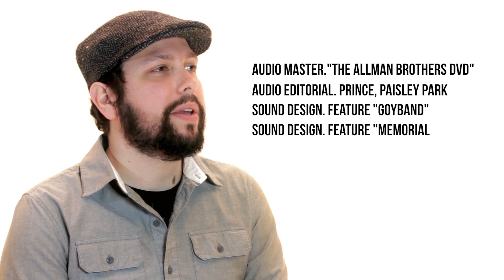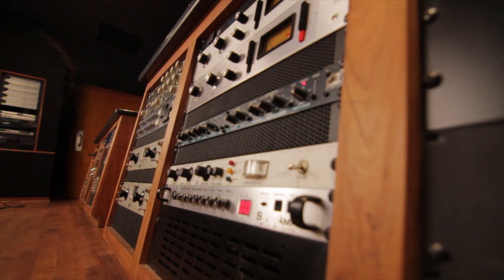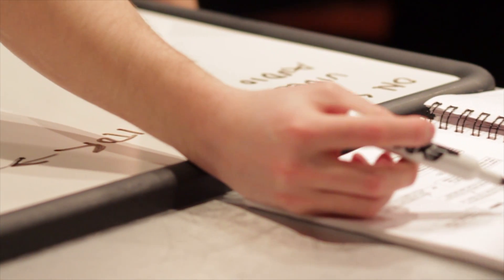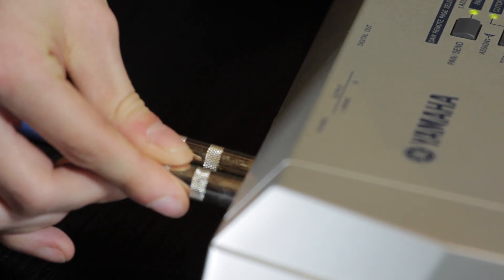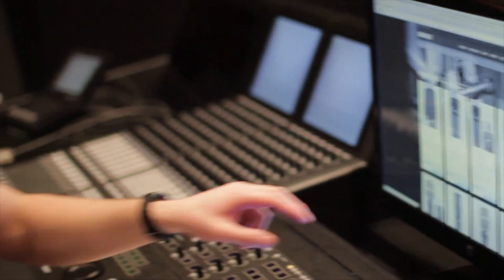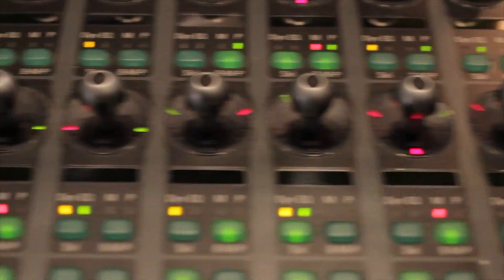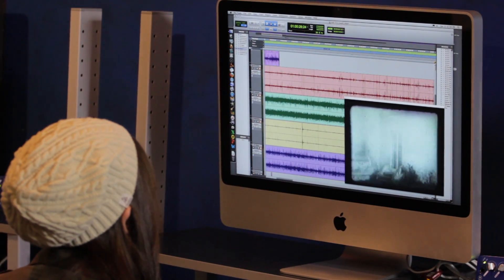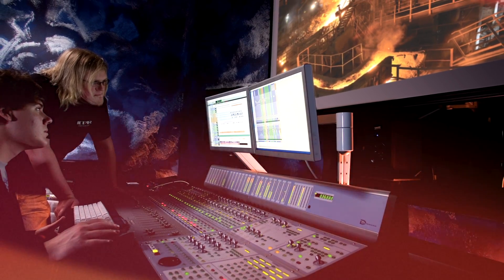Jeff DesLauriers - Sound Design For Visual Media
IPR - Sound Design For Visual Media